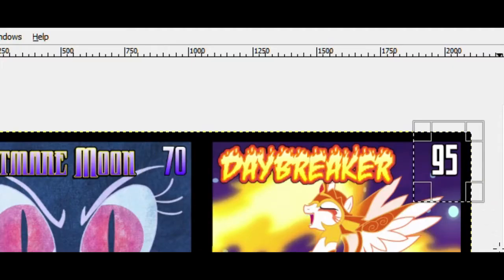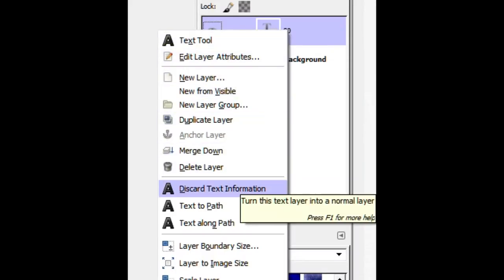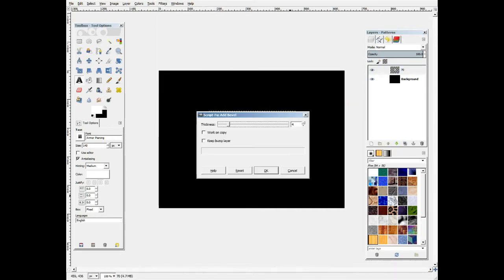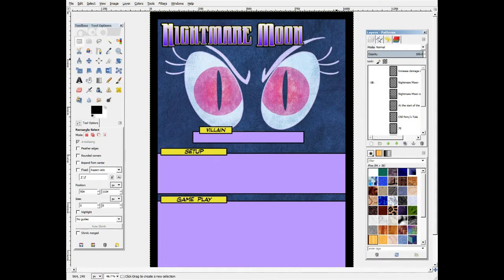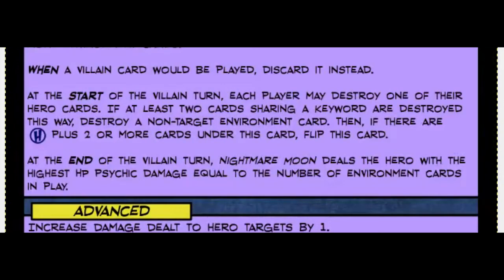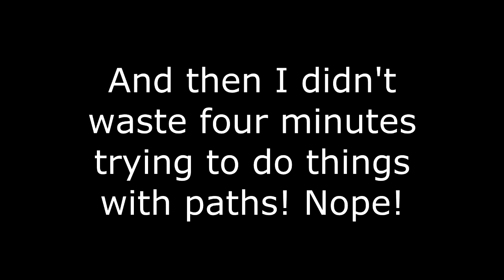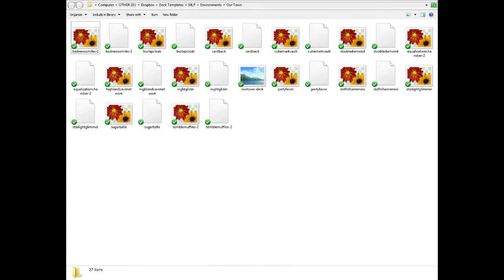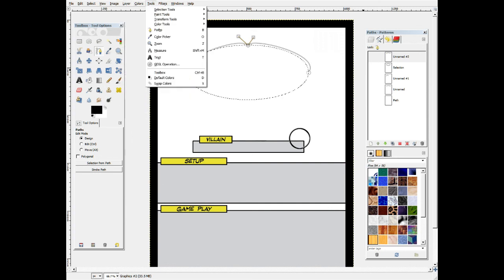Designing Villain Character Cards for Sentinels of the Multiverse with GIMP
I talk a lot about fonts in this video! You can find a bunch of free comic book-style fonts

koga's card templates (oversized villain cards are at the bottom of page 2)